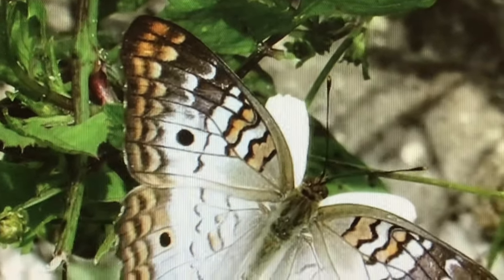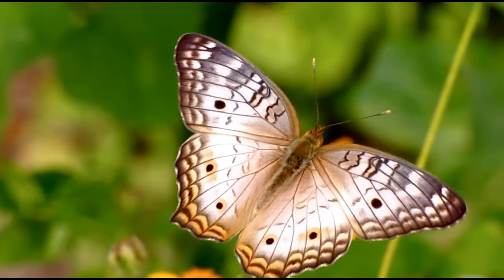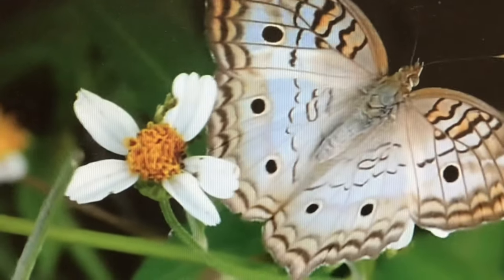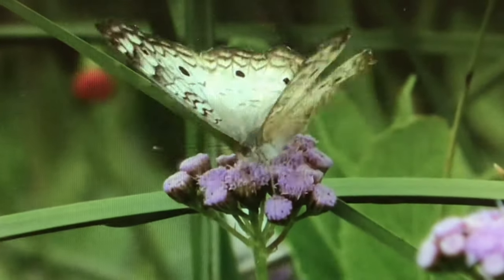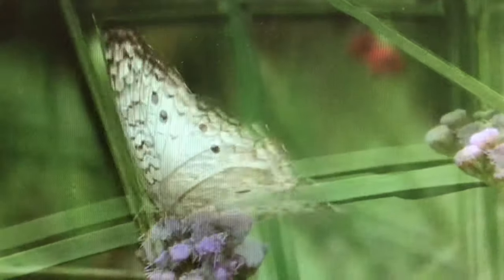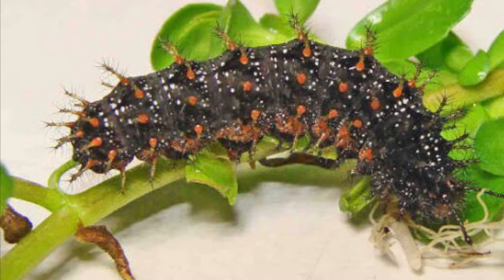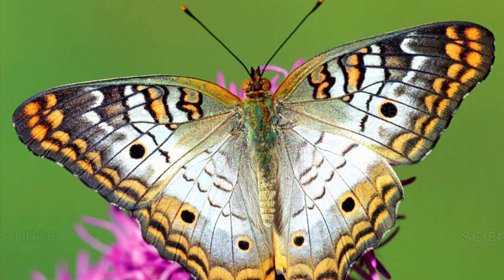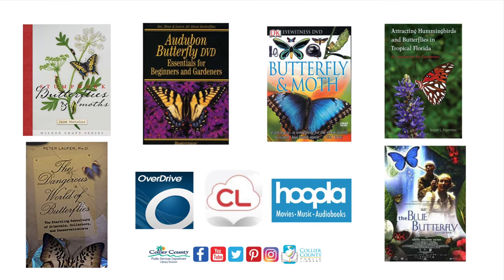White Peacock Butterfly Naples Nature Weekly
Join Susan as she shares morsels of interesting information every week on a different aspect of Naples nature. For example, did you know there are crocodiles in this area; or that there are “snow butterflies and sharks”? Books, movies, and magazines that can be checked out virtually or within the library will be shared